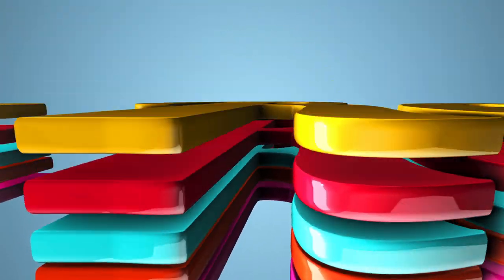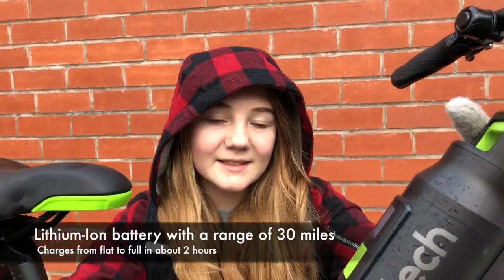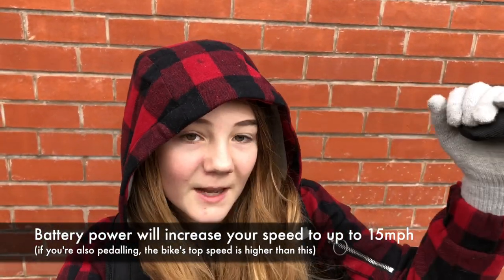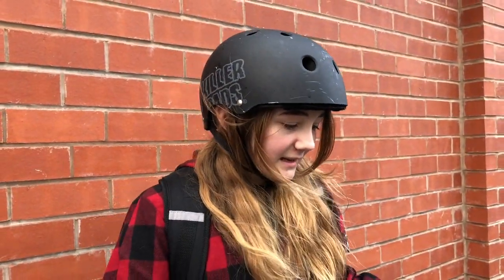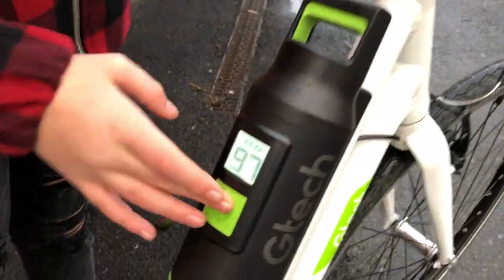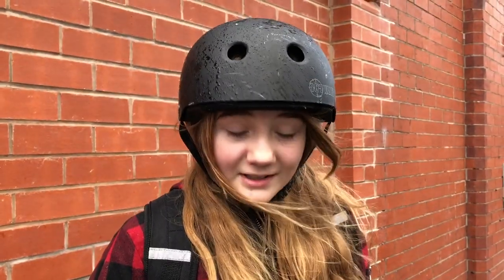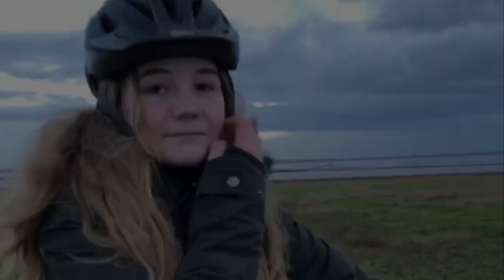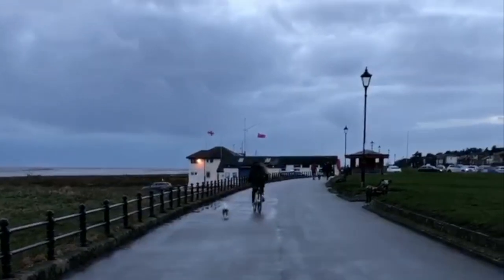GTECH EBIKE REVIEW INCLUDING FACE PLANT! | FLEA READS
This week, I was REALLY excited to be sent a Gtech e-bike to try out with my Mum.

NOTE: Please remember when riding any bike you MUST wear a helmet all the time. As you'll see in this video, even super awesome bike riders can face plant when they're least expecting it. ULTIMATE FAIL!!

Seriously, I was really lucky to only graze my knees, but don't take the risk! Always wear a helmet and be safe!

The G-Tech ebike uses a battery to assist you when you're riding the bike, meaning it takes less effort to go up hills, or long distances. It also helps you to go faster, with a speed of up to 15mph (although if you pedal hard, you can go even faster!)

The battery is rechargeable and will go for around 30 miles between charges. The battery can also be adjusted to increase or reduce the level of assistance given to the rider.

The bike is available in two styles - sport and country - and this is the country model. It retails at £995 and is available via the Gtech website. There's a high-performance carbon chain, and optional lights and kick-stand are also available.